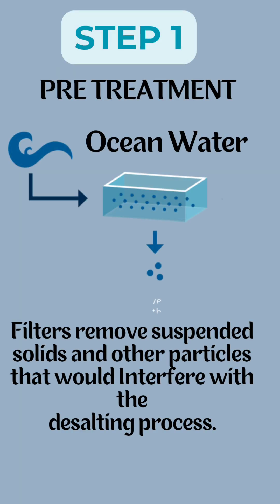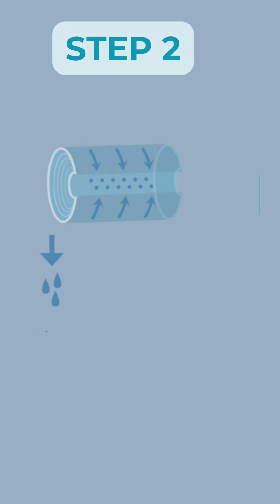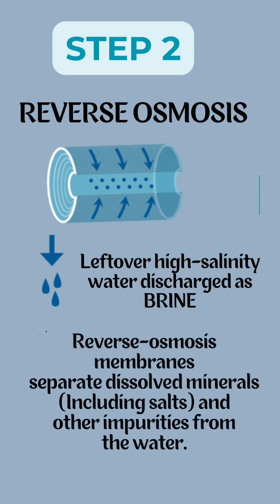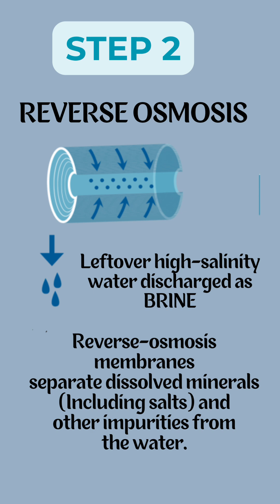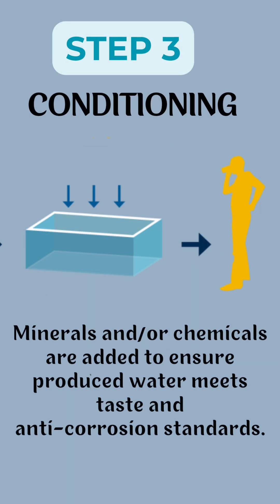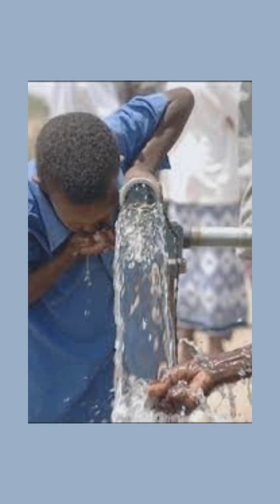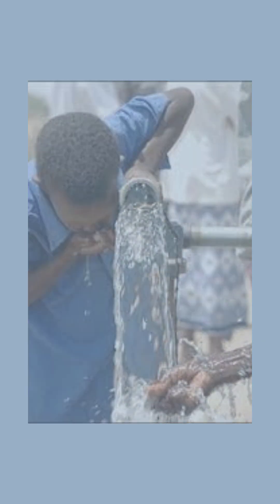How desalination works?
Desalination is the process of removing salt from seawater to produce fresh water. The main methods are reverse osmosis and distillation. Reverse osmosis uses a membrane to filter out salt, while distillation involves boiling water and condensing the steam.

Hope you got to learn something new.